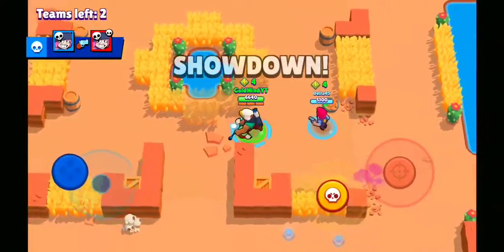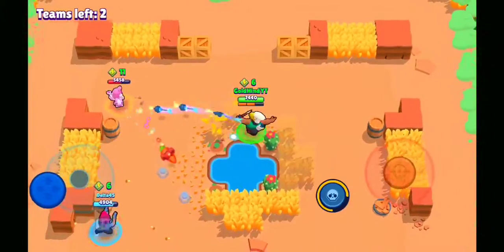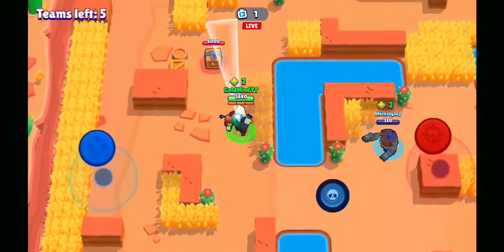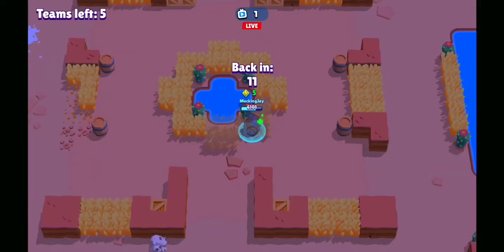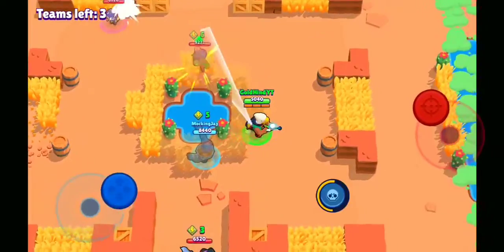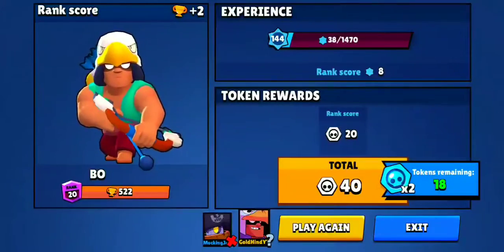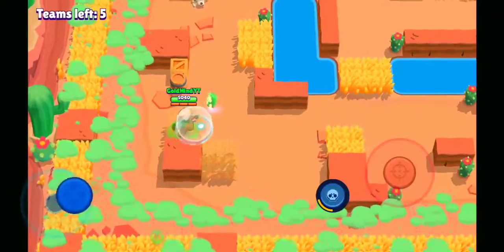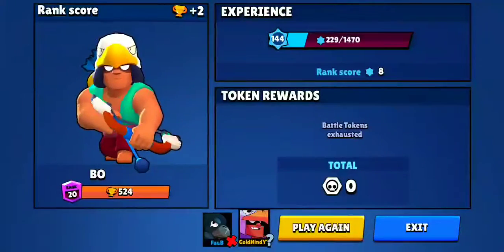The bo master | Showdown | brawl stars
Siege: Siege is a game mode that is sort of like a combination of Gem Grab and Heist. Each team has an IKE that can produce a robot when it has enough bolts. Bolts spawn near the middle of the map. Holding a bolt for a few seconds will transfer the bolt to your IKE. Your IKE has a powerful attack that deals 1000 damage per shot every 0.5 seconds and has an extremely long range, marked by the semicircle around the IKE. You win by destroying the other team's IKE or dealing more damage to it than they did to yours at the end of the time. The more bolts you feed your IKE, the better the robot produced. Each bolt means one level on the robot summoned. All robots have 50000 health, but damage and speed increase with level. Rewards are doubled because it takes twice as long as other 3v3 modes. Keep in mind you also lose twice as many trophies, so it's a high-risk high reward.

-Bounty: In the Bounty Event, there are two teams each of which consist of three players. The objective of the game mode is to have the most stars at the end of the 2 and a half minutes. Every player starts with a 2-star bounty which is displayed above the Brawler's head. When a Brawler is killed, their bounty gets added to the score of the team of the Brawler that killed them and that Brawler's bounty increases by 1 star (up to 7). When a Brawler dies, their bounty is reset to 2 stars.

-Showdown: In the Showdown Event, there are 10 players. The objective of the game is to kill all of your opponents and be the last Brawler standing. When a player dies or when a crate is opened, a Power-Up will be dropped onto the floor. This increases the Brawler's health by 400 and increases their attack damage by 10% for the duration of the match. The longer you survive, the greater the rewards. As the match progresses, a deadly poison gas blows in from the edges of the arena, forcing all Brawlers into a progressively smaller area.

-Big Game: In the Big Game Event, five players battle one player's "Boss" Brawler. The Boss has very high health, improved damage output, and enhanced abilities, but their ability to self-heal is removed. Instead, The Boss has a health decay that removes a couple hundred health every second. The Boss attempts to stay alive for as long as possible while the others try to defeat the Boss as quickly as possible. The time on the clock when the Boss is defeated determines how many Tokens the participants receive. The Boss "wins" the mode by surviving past 2 minutes and 10 seconds, for which they receive the most Tokens. Likewise, the normal players win by defeating the Boss in under 2 minutes and 5 seconds. Because of the health decay, the maximum survival time of The Boss if they were not to be damaged at all by the opposing team would be about 5 minutes. This is an unranked mode, so Trophies cannot be earned or lost, and Tickets are required to play the event.

-Heist: In the Heist Event, there are two teams each of which consists of 3 players. On both teams' sides of the arena, there is a safe with high health. The objective is to protect your safe while trying to destroy the opposing safe. If one safe is taken out, the game automatically goes to the team that destroyed the safe. If neither safe is destroyed, it will rely on the health of the safe. If one team's safe has lower health than the other, that other team wins the game. If both safes have the exact same amount of health before the timer runs out, or when both safes are taken out at the exact same time, then it is a draw.